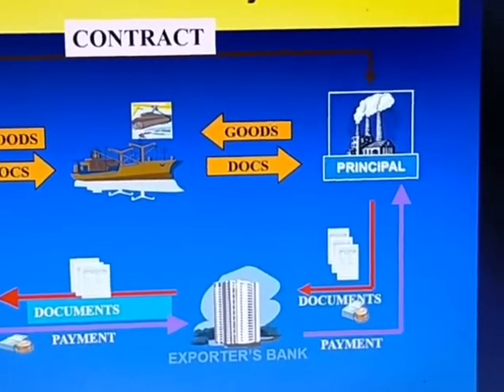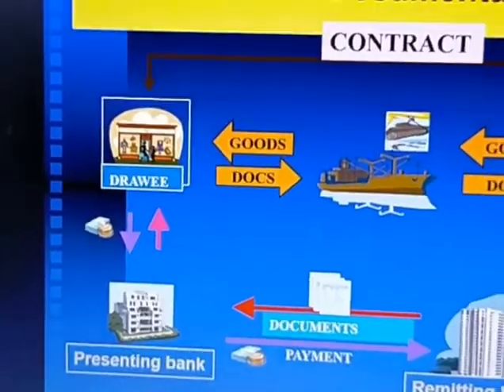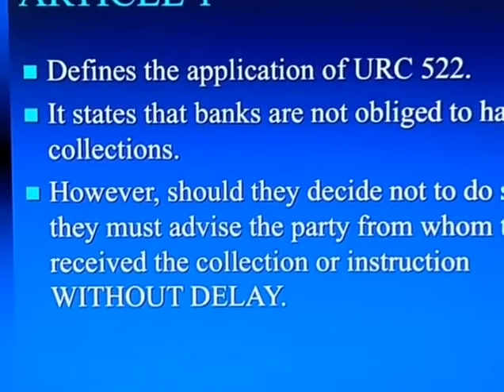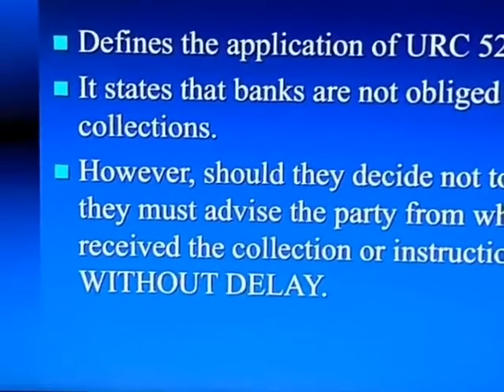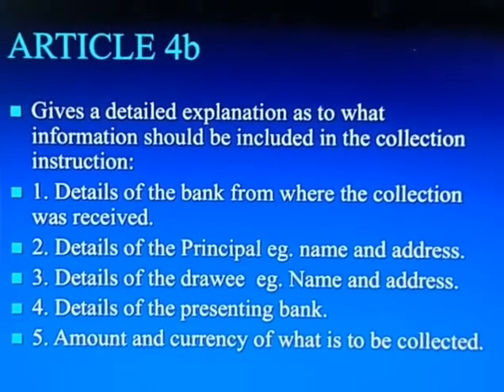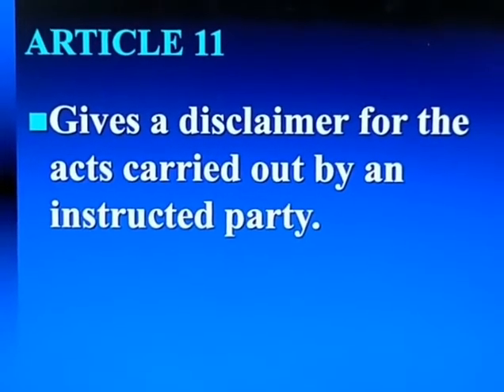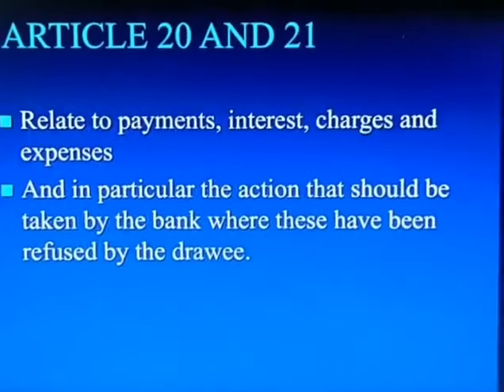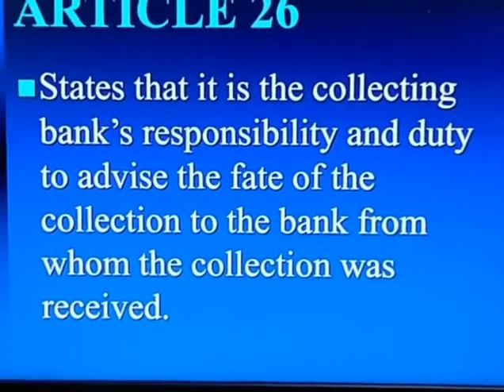INTERNATIONAL TRADE- ICC, URC, URR, UCPDC ,ISBP, INCOTERMS and other guidelines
Please see my other videos on

1) Briefing on Forex and NRI Business in Banks

2) EXPORT CREDIT AND FINANCE

3) Financing Imports & Foreign Currency Funding Options & Letter of Credit (LC) and different LCs